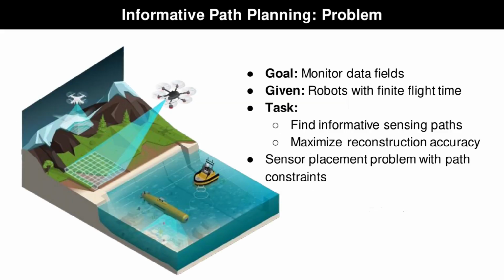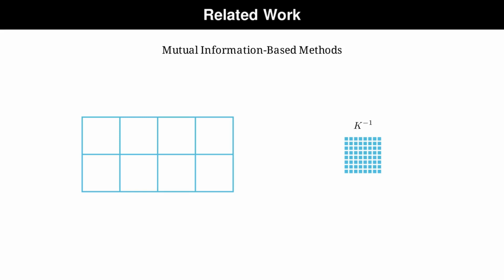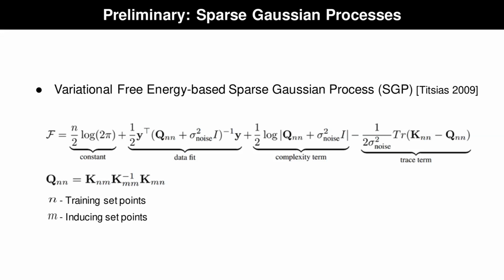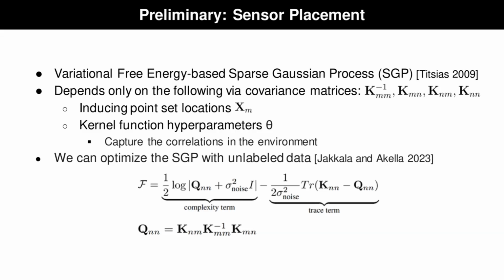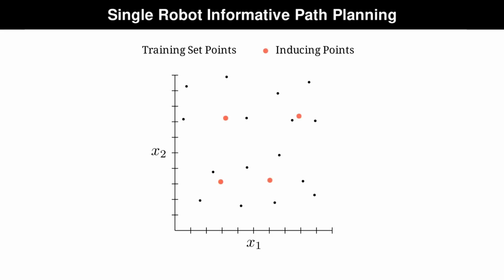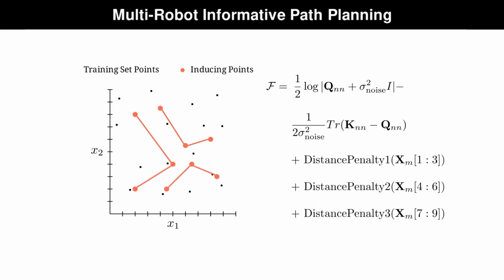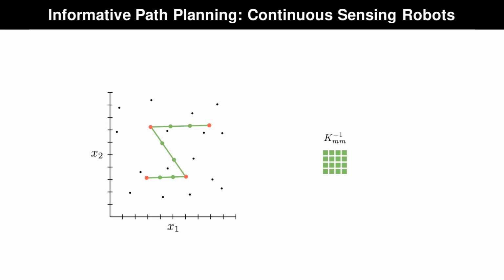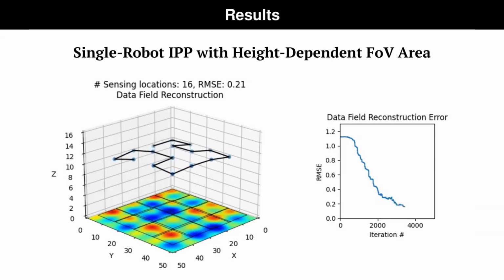Multi-Robot Informative Path Planning from Regression with Sparse Gaussian Processes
"Multi-Robot Informative Path Planning from Regression with Sparse Gaussian Processes,'' Kalvik Jakkala and Srinivas Akella, IEEE International Conference on Robotics and Automation (ICRA), May 2024.